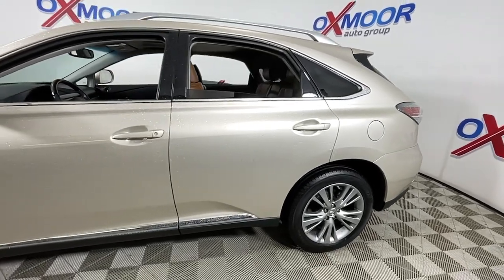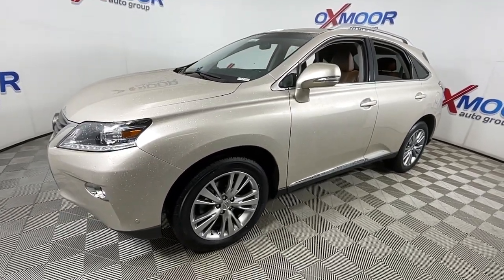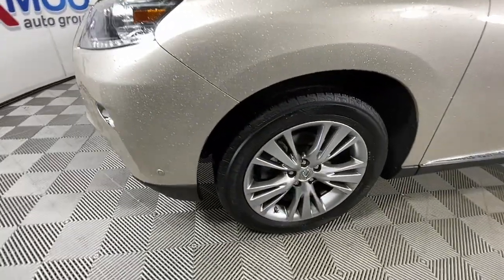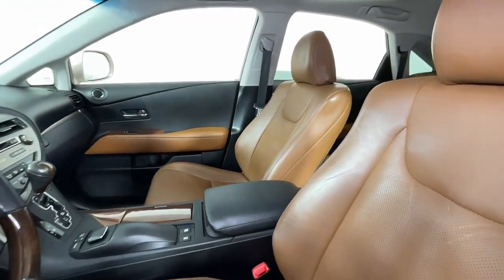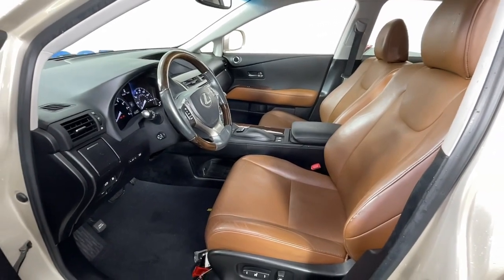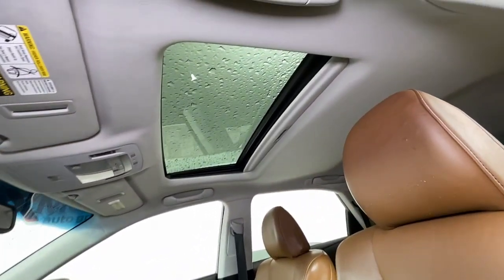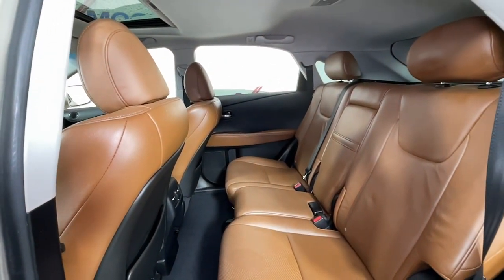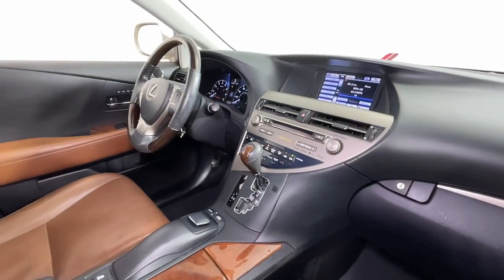2013 Lexus RX at Oxmoor Toyota | Louisville & Lexington, KY U25816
Satin Cashmere Metallic Used 2013 Lexus RX 350 available at Oxmoor Toyota in Louisville, Kentucky. Servicing the Lexington, Elizabethtown, KY New Albany, IN Jeffersonville, IN area.

Oxmoor Toyota
8003 Shelbyville Rd

Lexus RX 2013 ** AWD **, **NAVIGATION / GPS**, **SUNROOF/MOONROOF**, **BLUETOOTH**, **CLEAN CARFAX HISTORY REPORT**, **8-WAY POWER DRIVER SEAT W/ LUMBAR SUPPORT**, **POWER LIFT GATE**, **CAR FAX ONE OWNER**, **LOCALLY OWNED**, **REAR BACK UP CAMERA**, **EXCEPTIONAL SERVICE HISTORY**, **HEATED AND COOLED LEATHER SEATING**, AWD, Saddle Tan w/Leather Seat Trim. CARFAX One-Owner.brClean CARFAX.brReviews:br  * Premium cabin design and materials; plush ride; comfortable rear seating; generous standard features. Source: Edmundsbr  * If you want the feel of a luxury sedan yet desire the cargo capacity and ride height of a mid-size SUV, the Lexus RX is an excellent choice. RX ownership is further enhanced by the Lexus reputation for quality and its lofty resale value. Source: KBB.combrAwards:br  * 2013 KBB.com 5-Year Cost to Own Awards   * 2013 KBB.com Brand Image Awards   * 2013 KBB.com Best Resale Value Awards